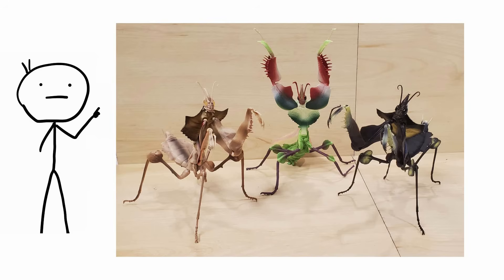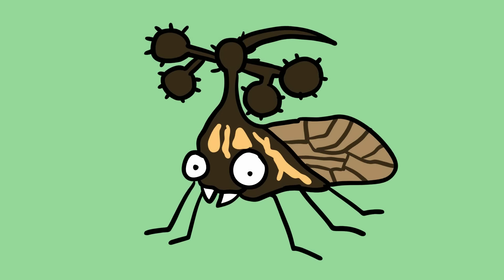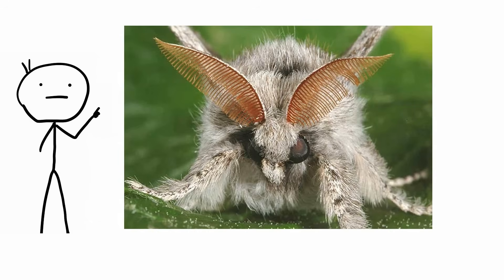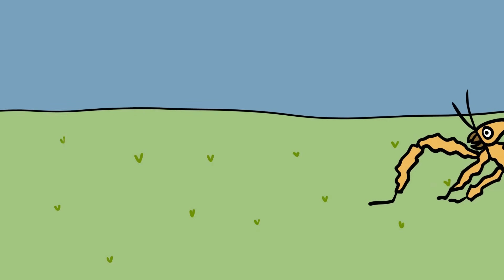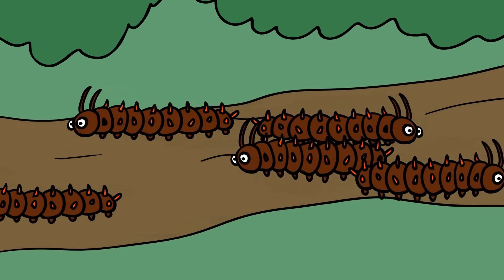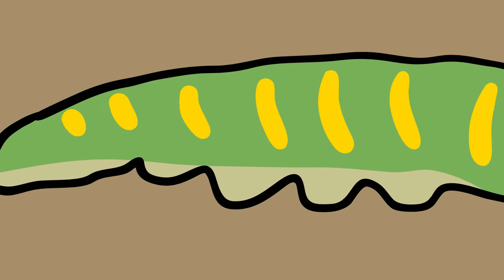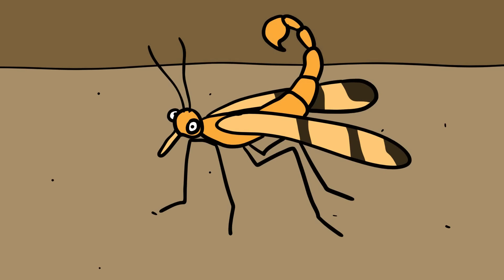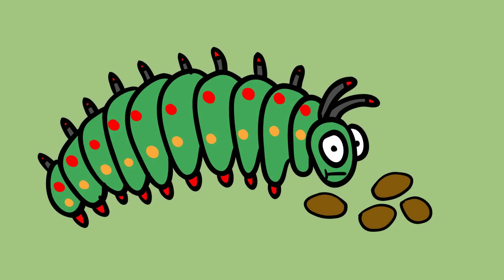Very weired and rare insect! Insects That Belong in an Alien World！Incredible animal facts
0:00 - Devil’s Flower Mantis
0:38 - Brazilian Treehopper
1:21 - Puss Moth Caterpillar
2:10 - Dasychira Pudibunda Caterpillar
2:51 - Extatosoma Tiaratum
3:29 - Pipevine Swallowtail Caterpillar
4:09 - Atlas Moth
4:38 - Tailed Emperor Butterfly Caterpillar
5:10 - Spiny Flower Mantis Pseudocreobotra wahlbergi
5:43 - Scorpionfly
6:13 - Calleta Silkmoth Caterpillar